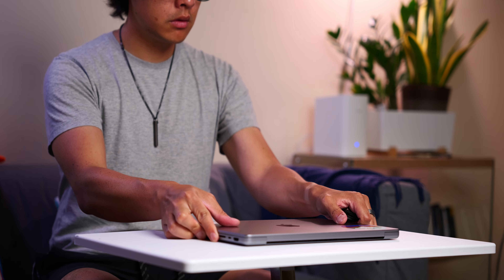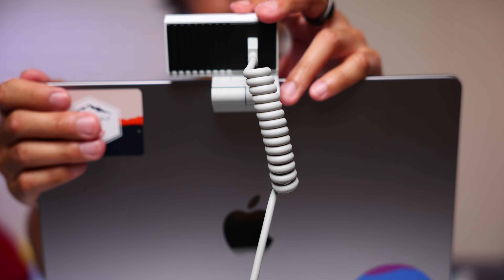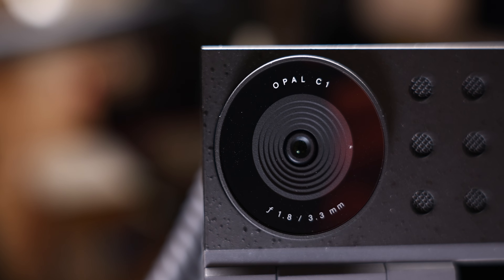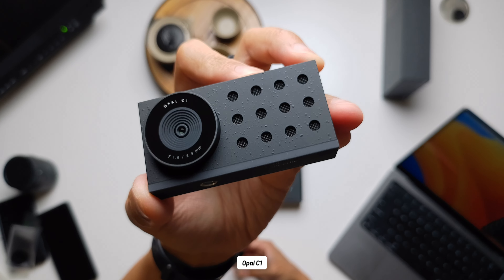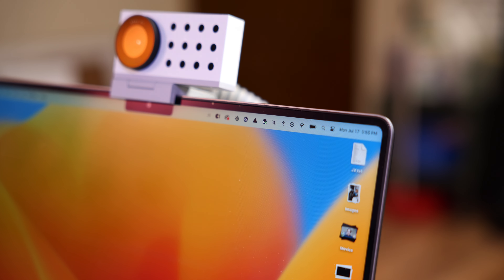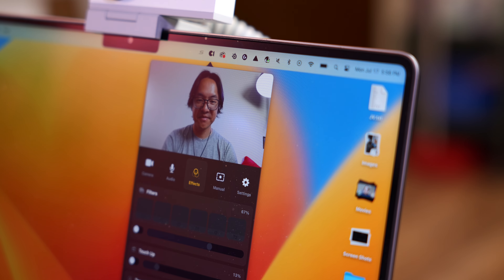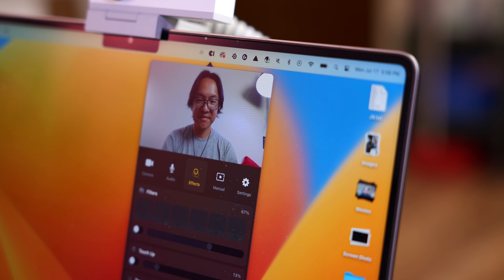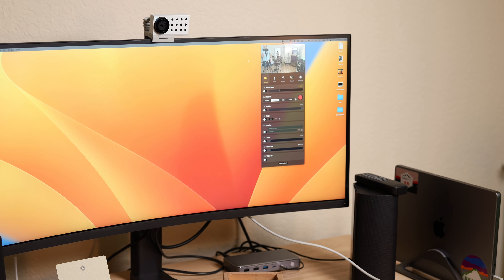Opal C1: The best built-in webcam alternative?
Webcams have become indelible parts of our everyday tech -- unfortunately, pretty much all of them don't do us justice! That's when an external webcam comes in handy, and the Opal C1 looks as good as it makes you look on camera. Check out the Opal C1 and see why it is the webcam that even your Macbook Pro deserves!